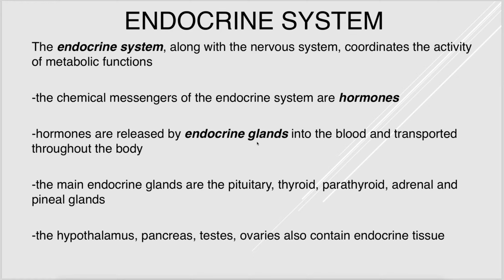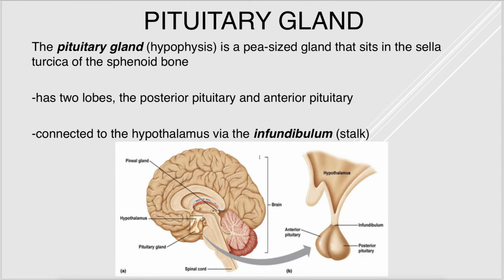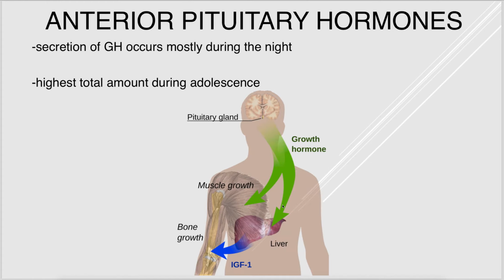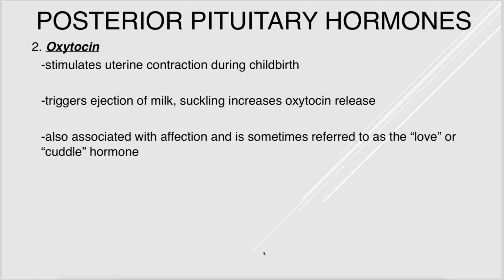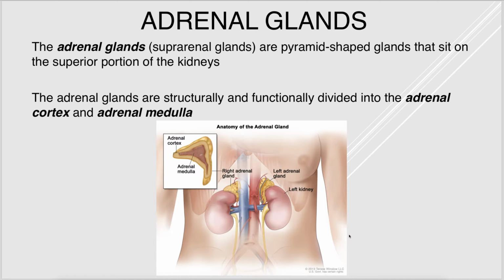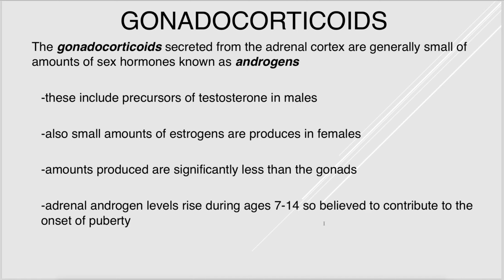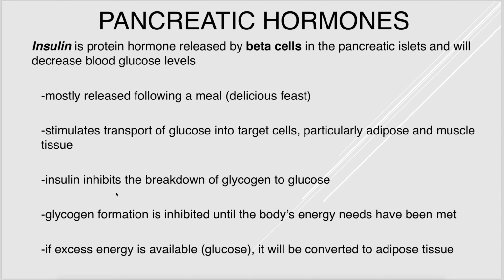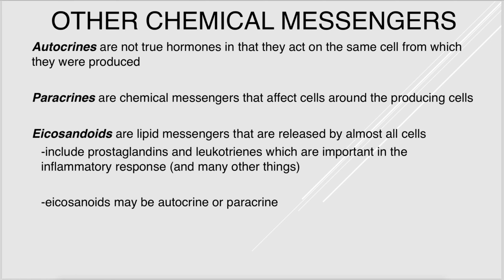BIO 105 Lecture 6-Endocrine System